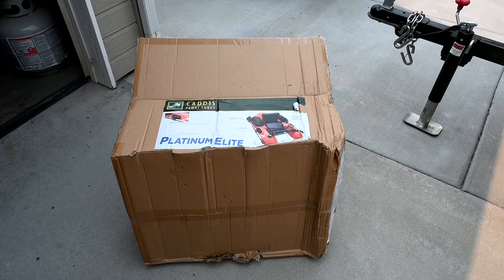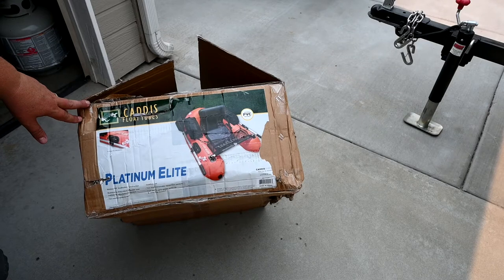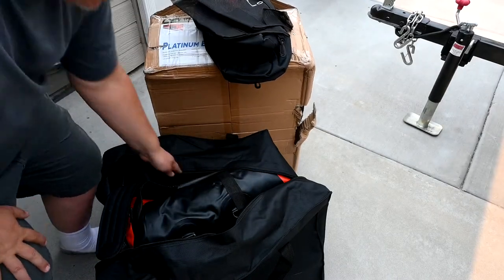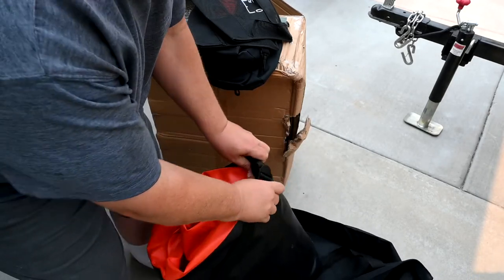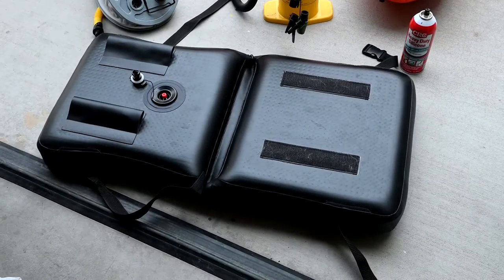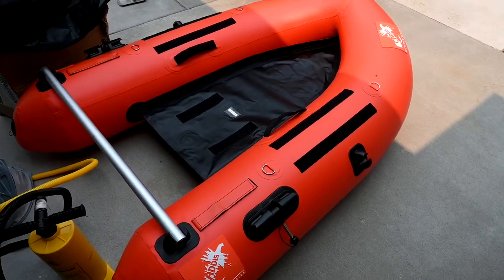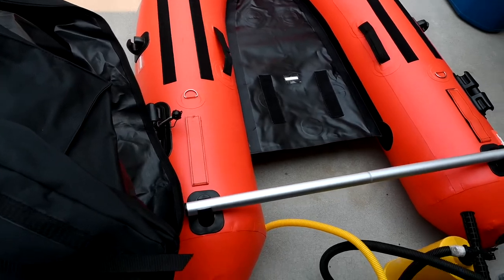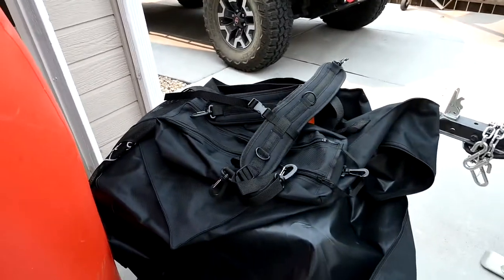Caddis Platinum Elite Float Tube - Orange Review MPN PT-ELITE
In this video I do a walk around review of the Caddis Platinum Elite Float Tube. I could not find any videos on the float tube so I thought I would make one to share my thoughts of this product.